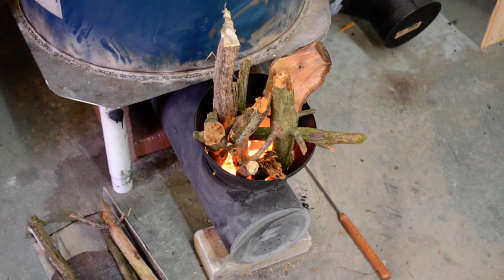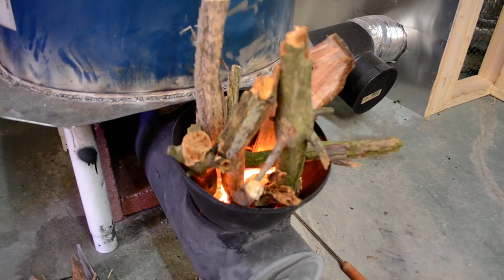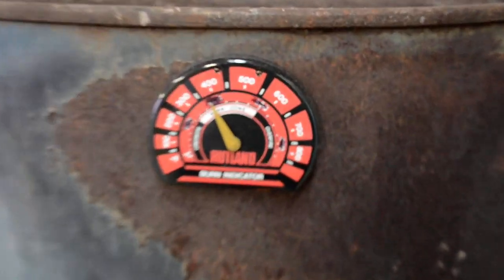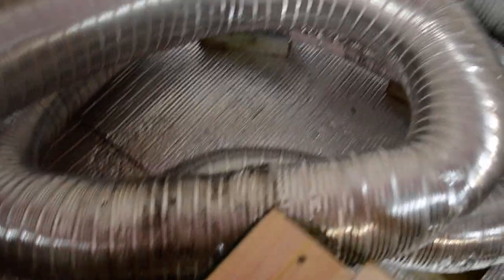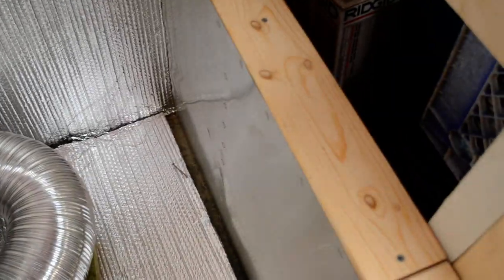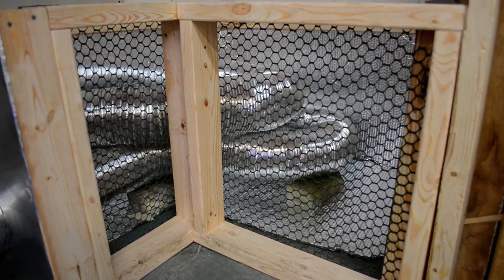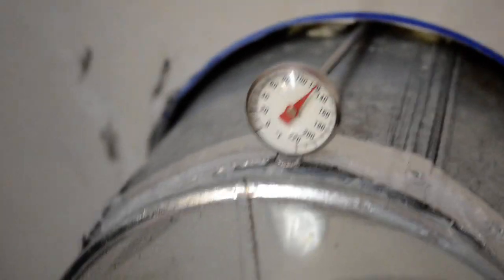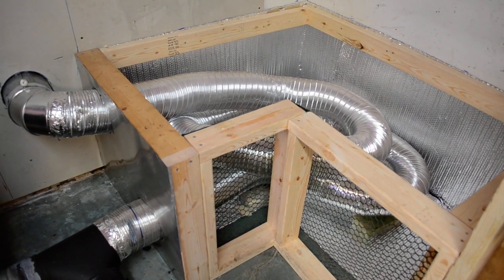Start of the Thermal Mass Bench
I show my rocket stove installation and start of the thermal mass bench. I will fill this cavity with smooth river stone. It will absorb heat out of the aluminum pipe capturing it before it exits the building and is lost.